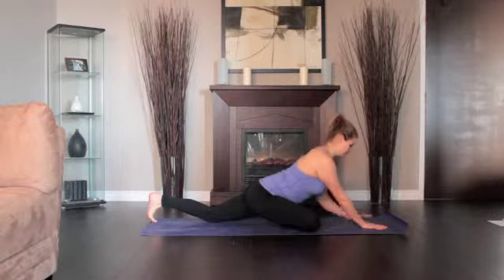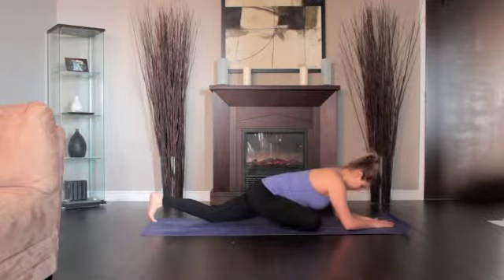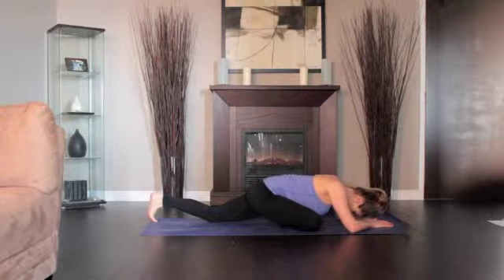Pigeon Pose - Right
Demonstration of how to perform the right sided pigeon pose in yoga.